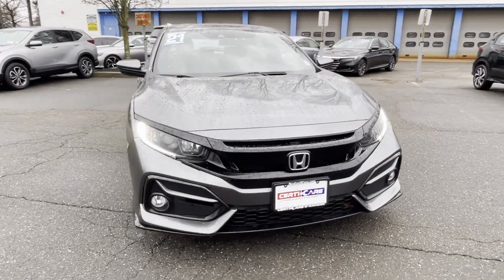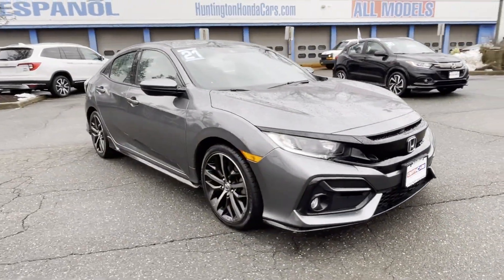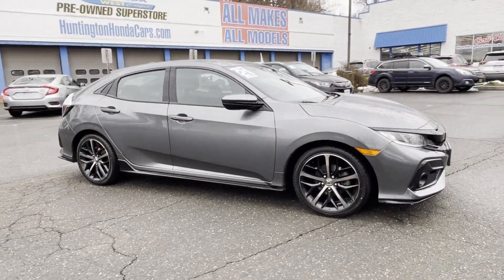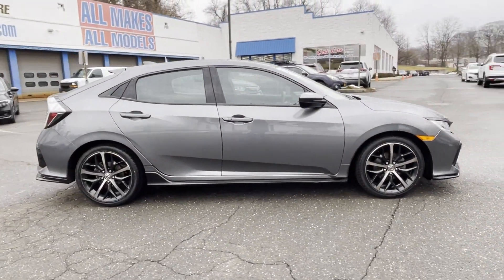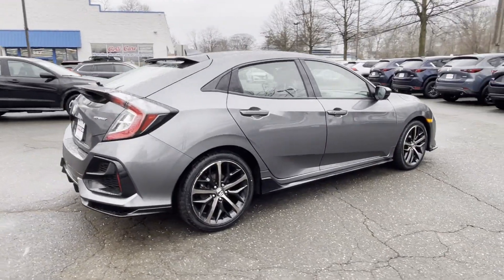Used 2021 Honda Civic Hatchback Sport Huntington, Commack, Dix Hills, Huntington Station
2021 Honda Civic Hatchback Sport SHHFK7H40MU407018 Video

This 2021 Honda Civic Hatchback Sport SHHFK7H40MU407018 is full of phenomenal features such as: